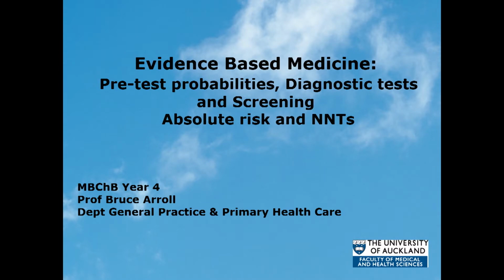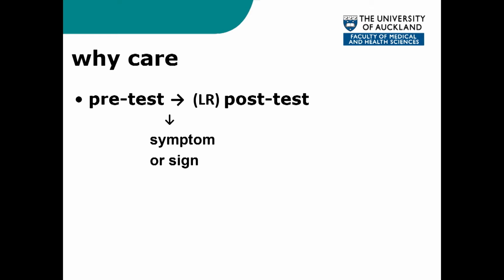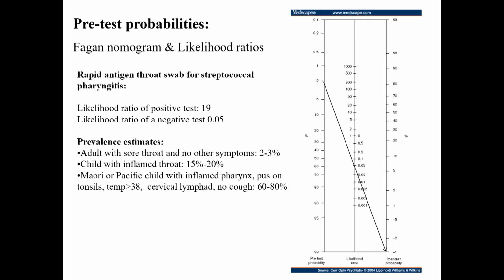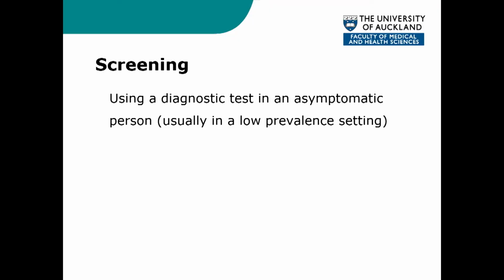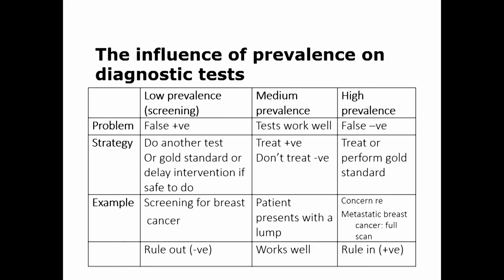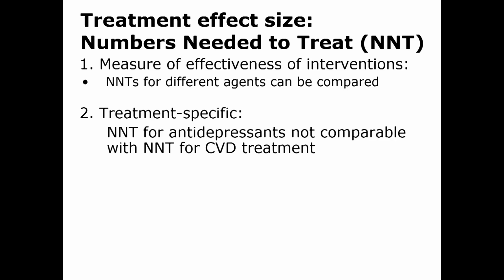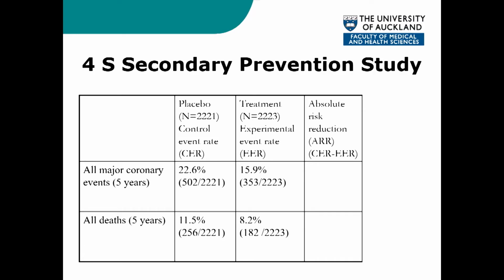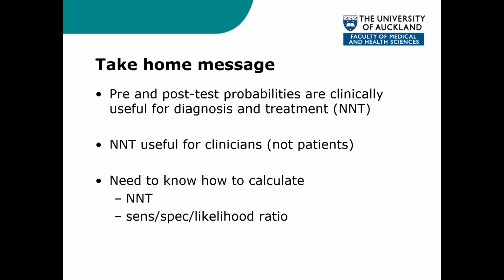Evidence Based Medicine - diagnostic tests: Bruce Arroll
This is a talk about evidence-based practice in clinical practice. The key learning point is that diagnostic tests e.g. blood tests, radiological and symptoms and signs (yes they are diagnostic tests). There is also a short session on numbers needed to treat.